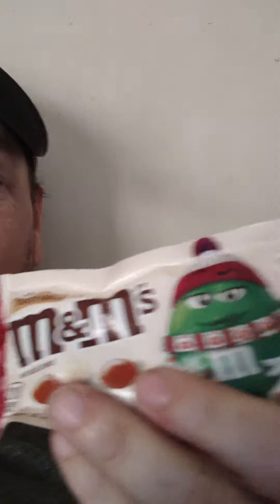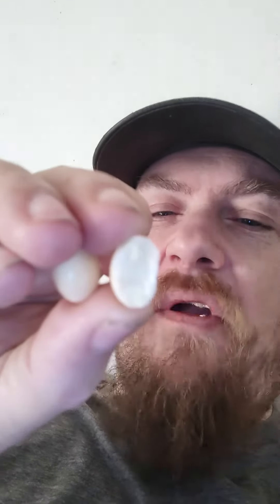#325 M&M's Toasted Vanilla 🍬🍬